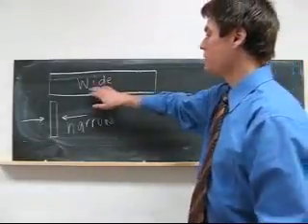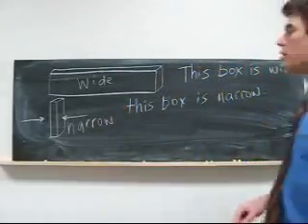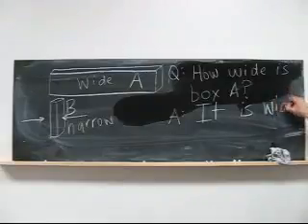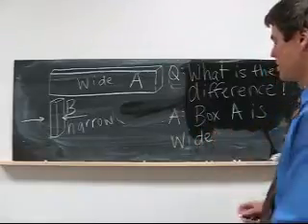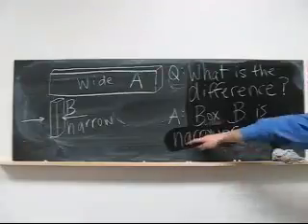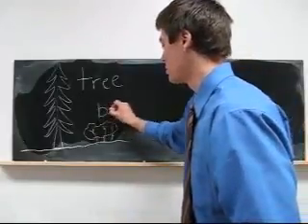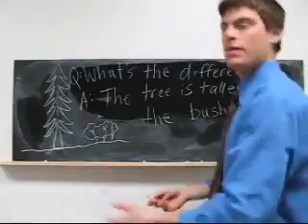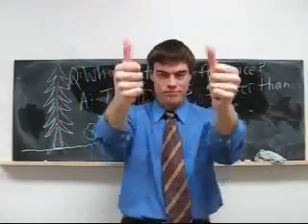Beginner English Lessons 027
Видеоуроки английского языка для начинающих (уроки проходят полностью на английском языке) 60 видеоуроков